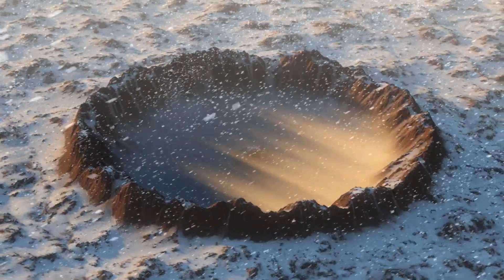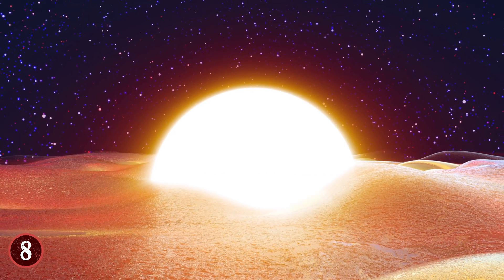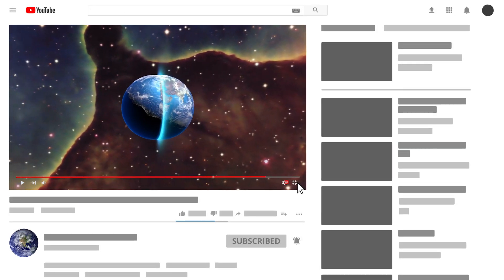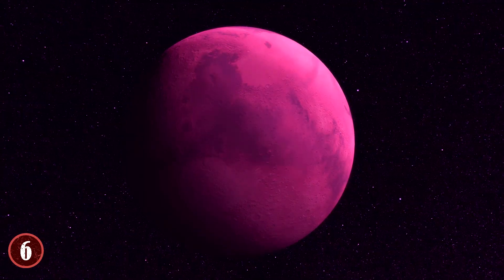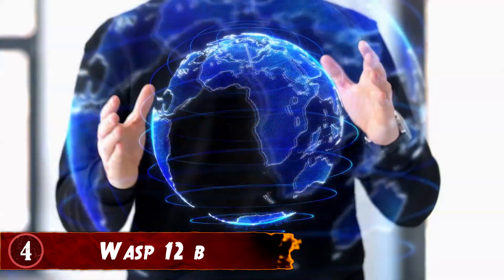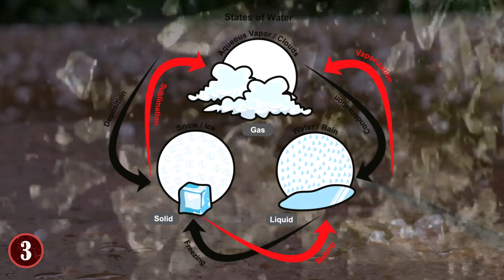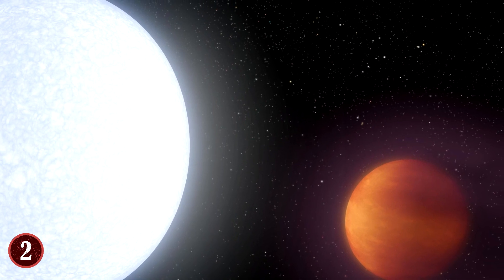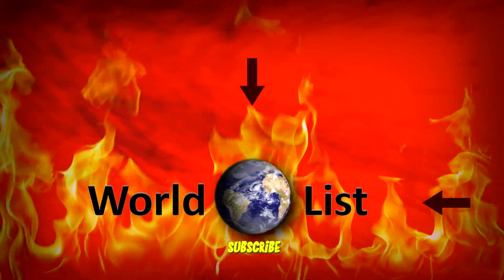8 STRANGEST Planets We've Discovered So Far!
Check out the 8 STRANGEST Planets We've Discovered So Far! From the darkest planet in outer space to some odd planets like the diamond planet, this top 10 list of bizarre planets in the universe will amaze you!